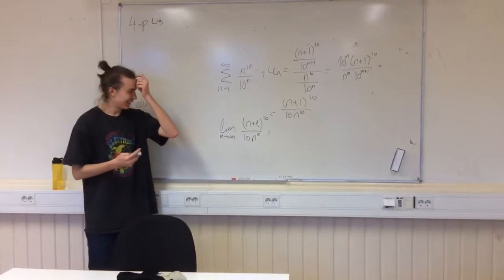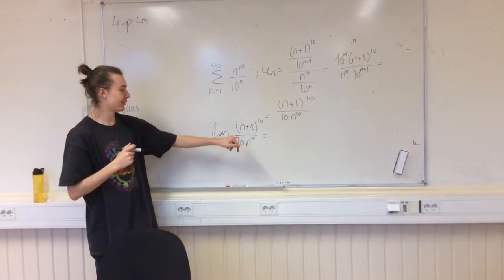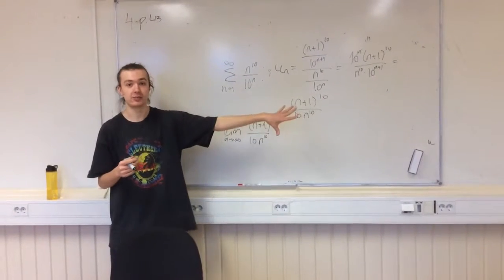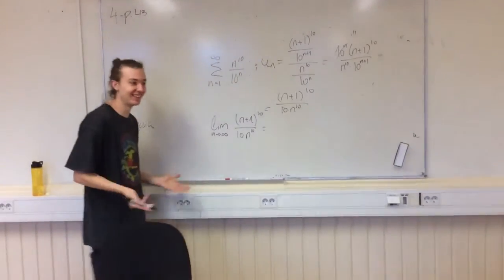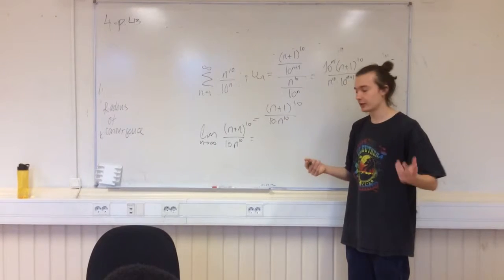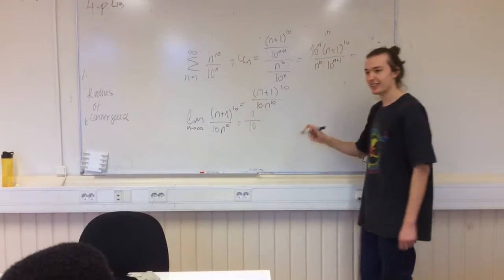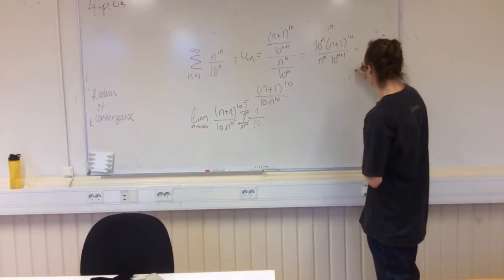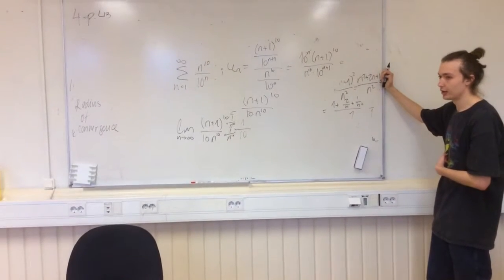ratio test option